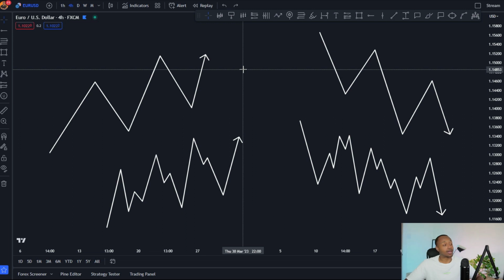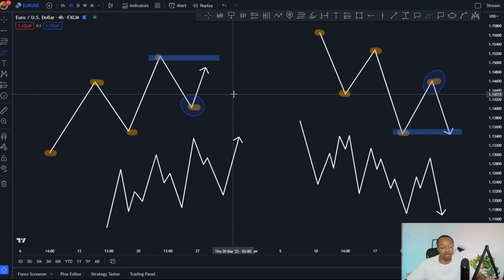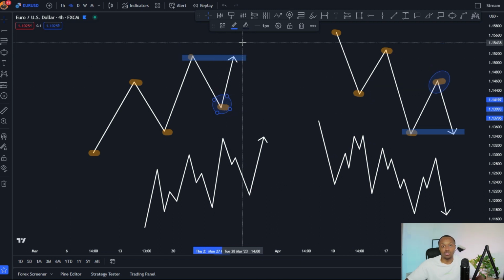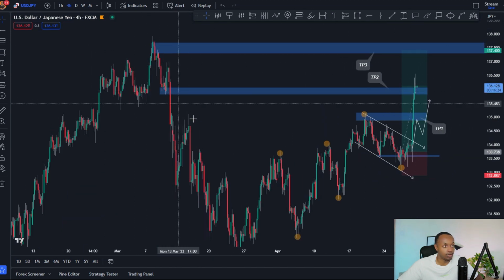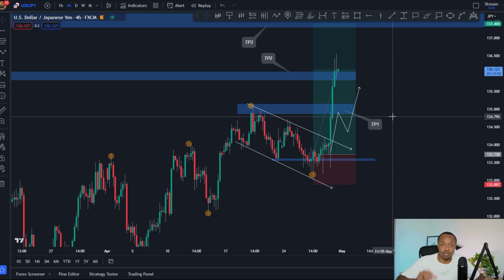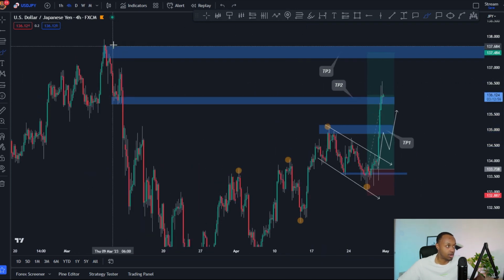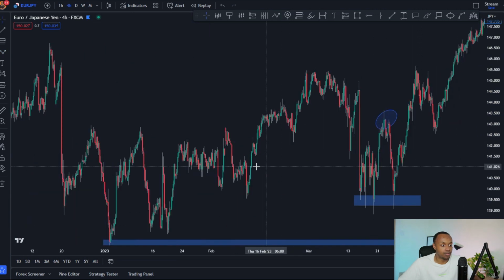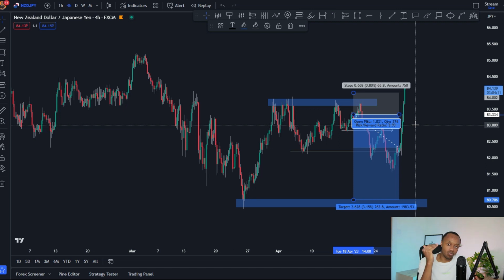How to Find The Best Take Profits!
How to Find The Best Take Profits! In this video I will go over how to place your targets using structure for individual trades and how I use a partials to help with drawdown and psychology.

---Contents---
Introduction - 0:00
Theory - 00:52
USDJPY Example - 05:51
USDJPY Example - 10:11
NZDJPY Example - 11:44
NZDJPY Example - 12:35

▶️ Powerful Entry Technique Explained!